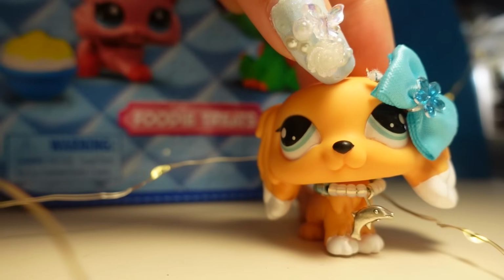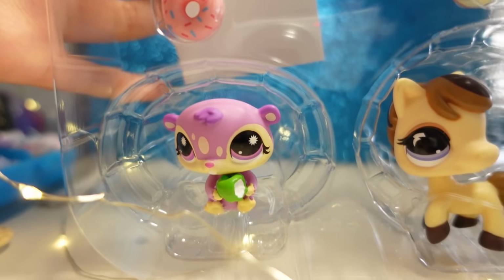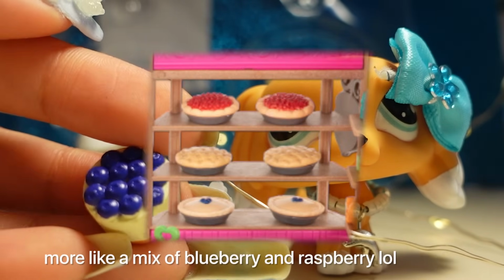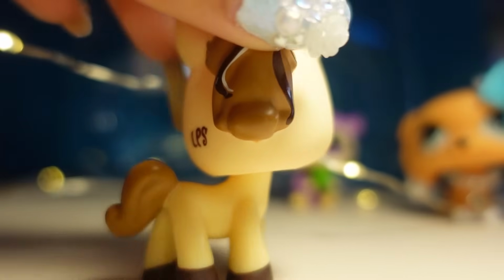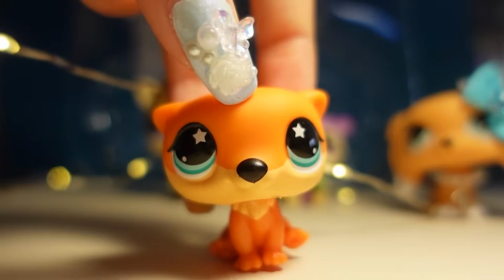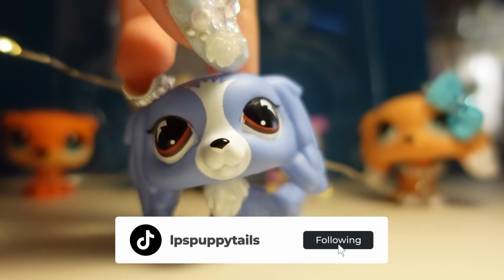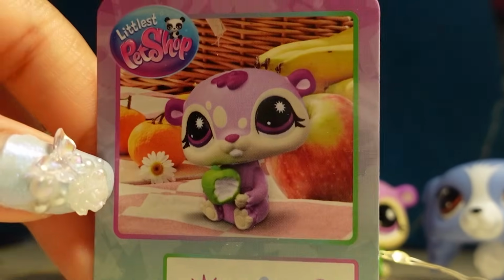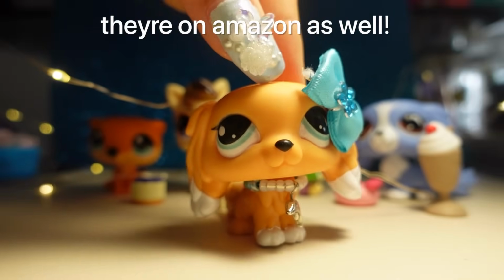OPENING THE FOODIE TREATS SET!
Common Questions:
A: adobe after effects, premiere pro for talking videos, vs on occasion!

Q:What do you film with?

!ATTENTION! Any Music Mentioned In This Video Does Not Belong To Me. All Credit Goes Out To The Original Creators, Producers And Licensors. Redistribution of any video files is not permitted.